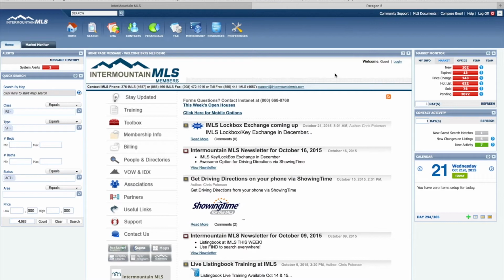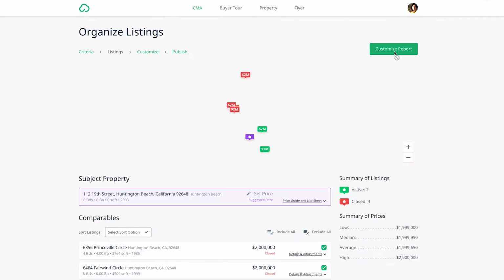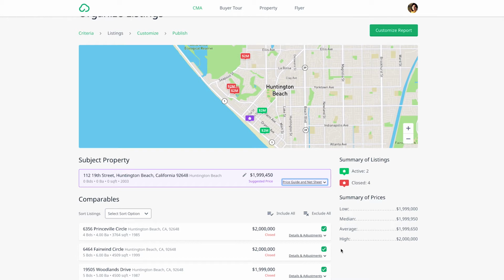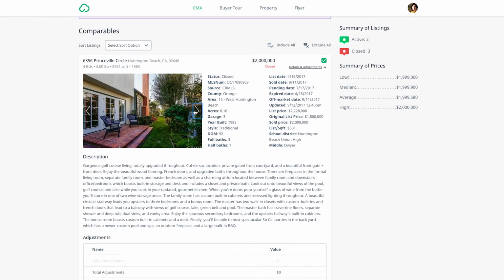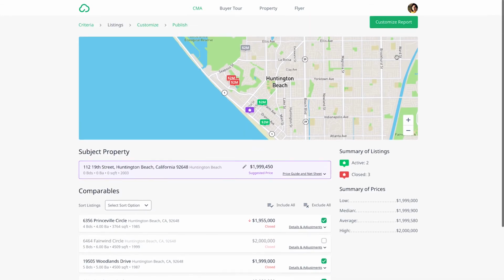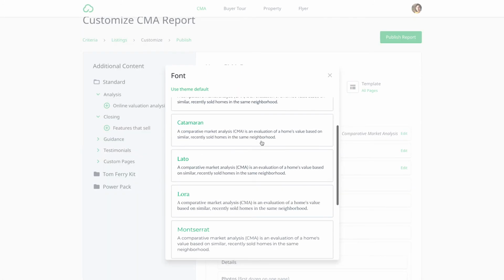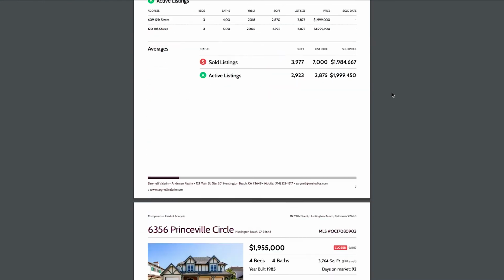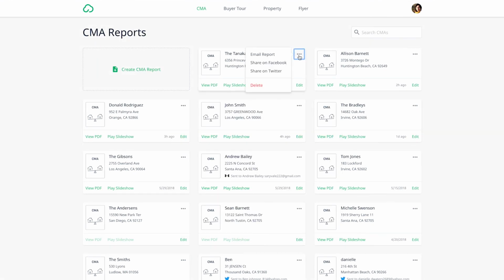Create a CMA Report (Paragon)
In just minutes you can create a beautiful customized CMA report that wow your clients. Simply add the client info and subject property then Cloud CMA lets you easily add and remove comps. Every report is customizable and comes with data straight from the MLS. You can then choose to print, share, or present your reports interactively on any mobile device.